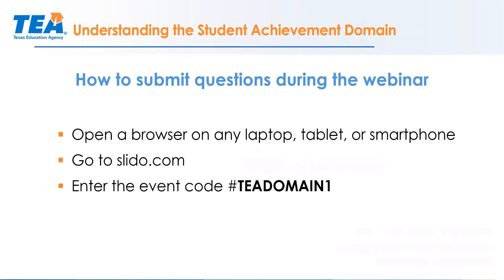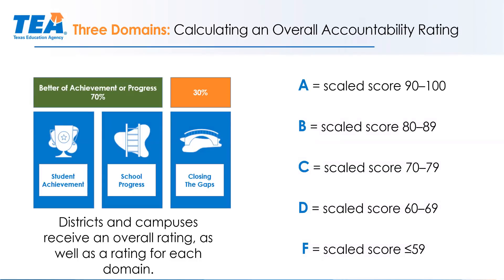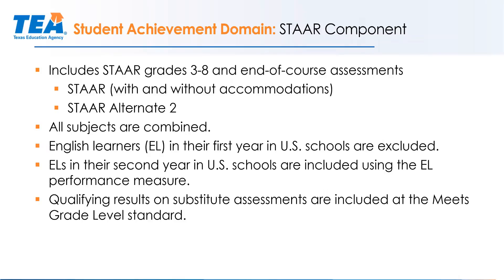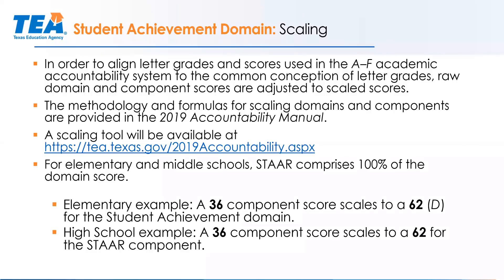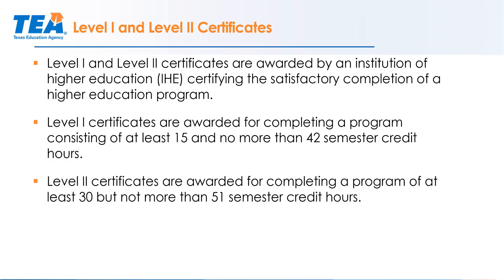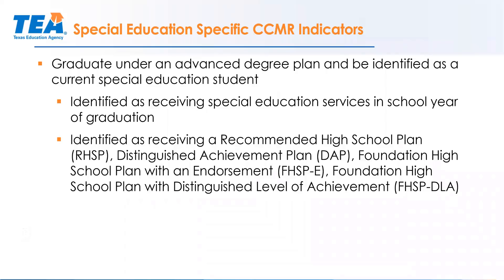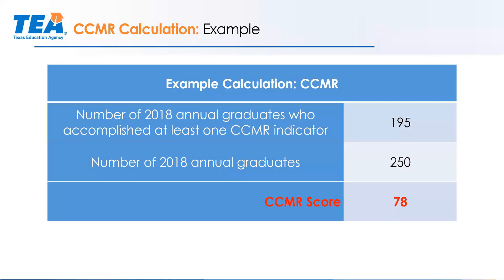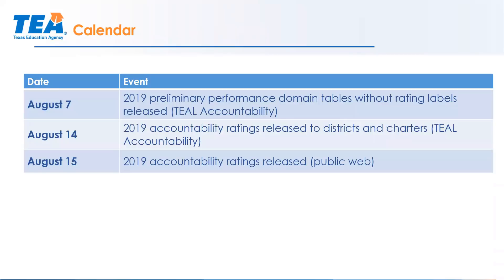Understanding the Student Achievement domain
This webinar provides an explanation of the Student Achievement domain, which evaluates district and campus performance based on student achievement in three areas: performance on STAAR assessments, College, Career, and Military Readiness (CCMR) indicators, and graduation rates.